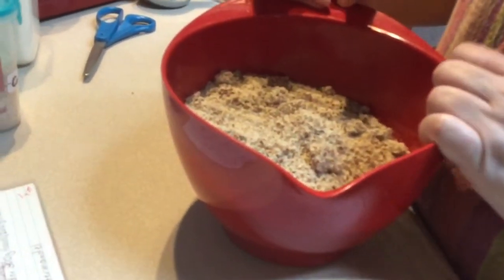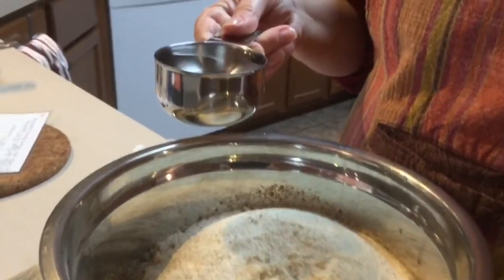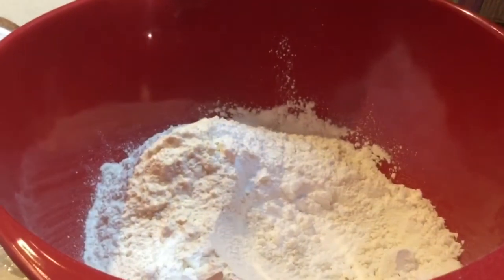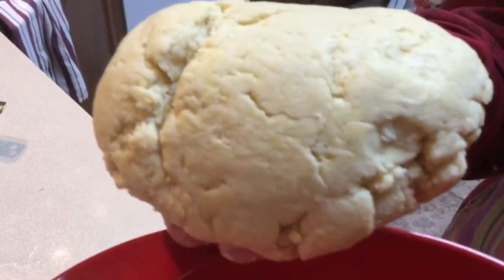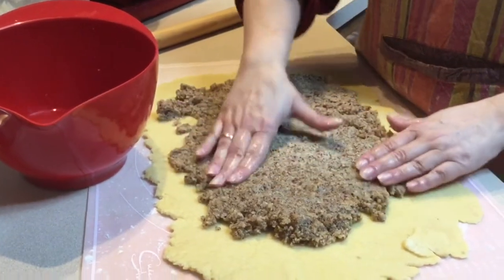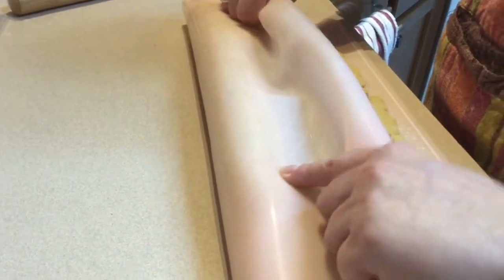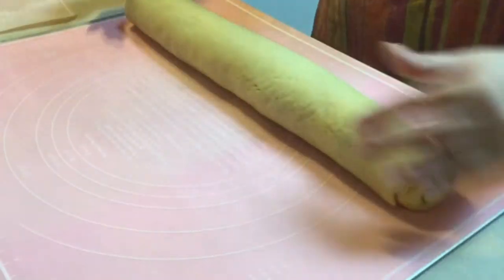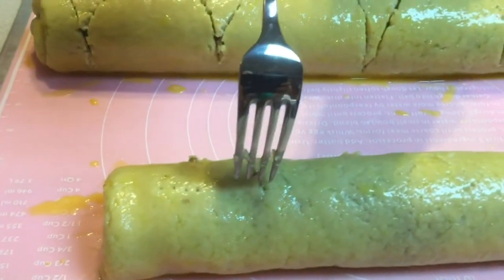Nussrolle | German Nut Roll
Nussrolle | Nußrolle

Anke Perez shares her family’s treasured recipe for Nussrolle/ Nußrolle, a common German Fall and Winter hazelnut roll. Oma’s Nusskranz should probably be called great-grandmother’s Nusskranz, since Oma called it Oma’s Nusskranz, too.

Preliminary preparations:
Preheat oven to 375 F. and place baking rack in center of oven. Cover baking sheet with parchment or use baking mat

For the dough:
500g flour
2 Tblsp. baking powder,
2 eggs,
100-150g sugar,
200g butter (or margarine) and
2 Tblsp. milk (or water).
Knead together to form a smooth, firm dough, not sticky but not too dry either.

For the filling:
500g ground hazelnuts, or mix of hazelnuts and almonds
150g cream of wheat (optional),
125g sugar,
2 eggs,
6 Tblsp. water and
1bottle bitter almond oil.
Mix together to form a whet mass.

Assembly:
Flour your work surface well. Roll out the dough into a rectangle, 1cm (a little less than 1/2 inch) thick.

Wet your hands with water and spread the hazelnut filling evenly on the dough. Re-wet hands frequently or  the filling will stick to you.
Leave 1 inch of the edges free of filling.
Roll the dough of the short ends in toward the filling slightly form a raised lip, so filling will not ooze out during baking.
Starting with the long edge farthest from you roll the dough up towards you. Keep rolling until the roll reaches the edge of the counter. Slide the baking sheet under the edge and roll the cake on it.
You now have a log.

If making a wreath: Cut off the ends and form the cake into a circle. Use the cut off ends to patch cracks (moisten pieces of the ends with water and press on the cracks).
Cake expands during baking so keep away from the edges of the baking sheet.

Egg Wash
Mix 2 egg yolks, 2 Tblsp. milk and 1 tsp. sugar and brush on the cake.

Cut a continuous V-pattern into the surface (vvvvvvvvvvvvvvvvvvvv), about 1/3 in. deep or the cake will crack where it wants to when it bakes.

Bake at 375 F (200 C) on the middle rack 45-60min.  Until the top is a deep golden brown.

Don't eat on baking day, cake tastes much better a day later.